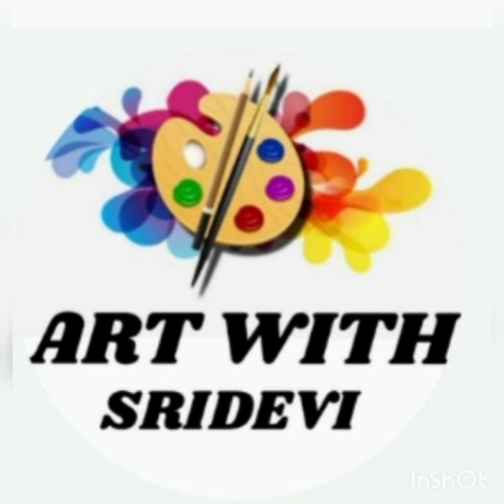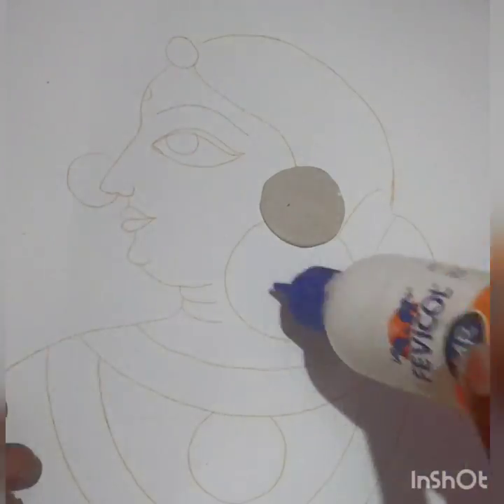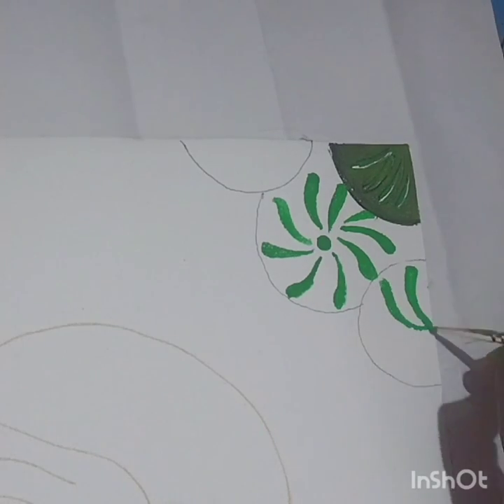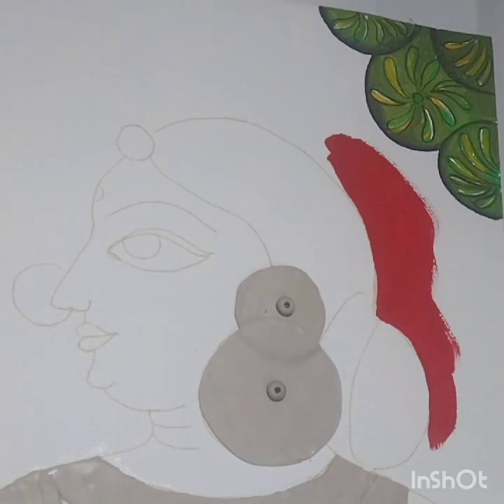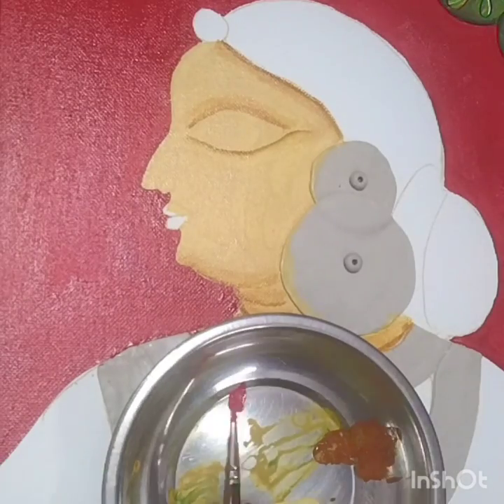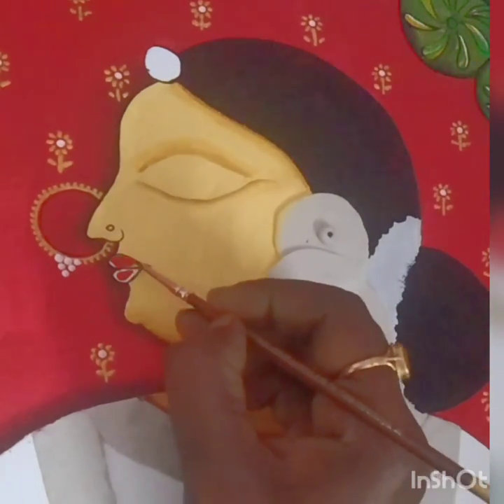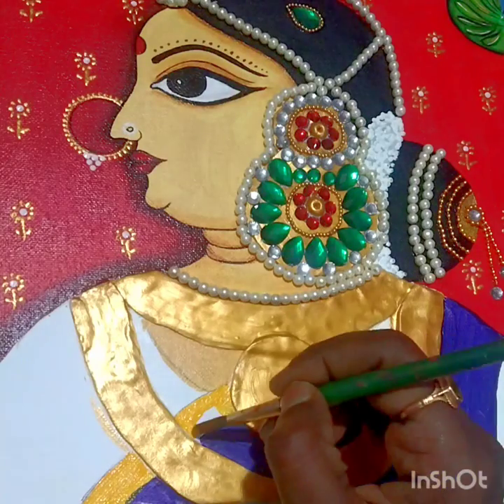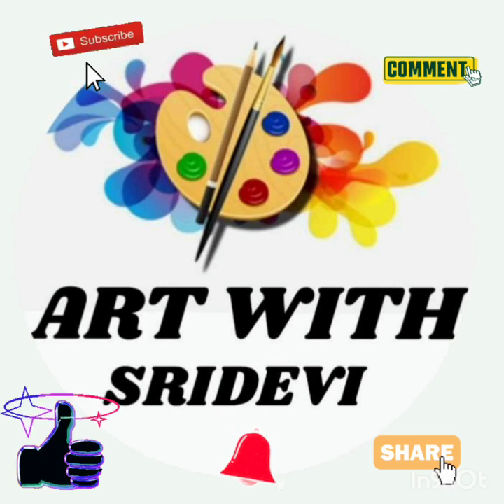# Cheriyal painting # step by step With sketching @ Art with Sridevi #